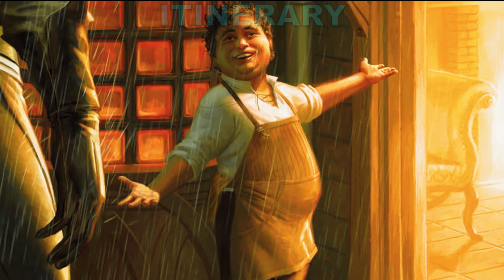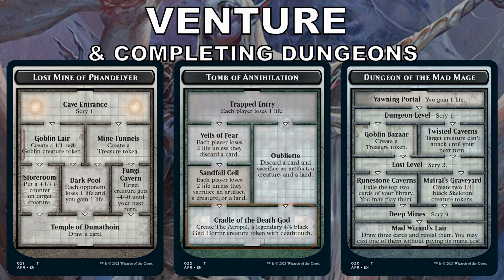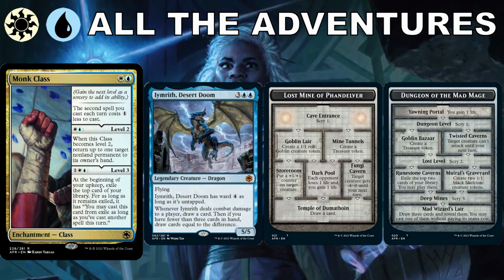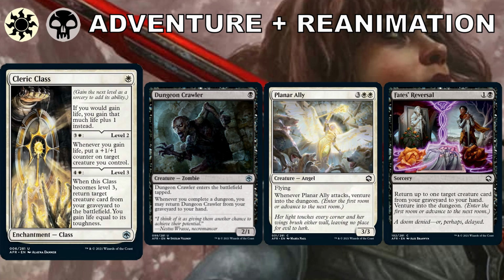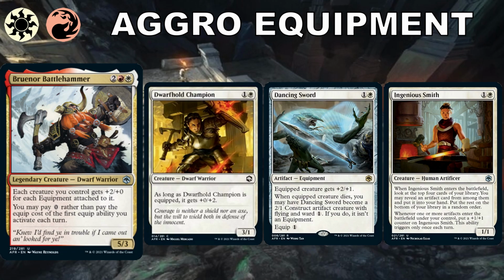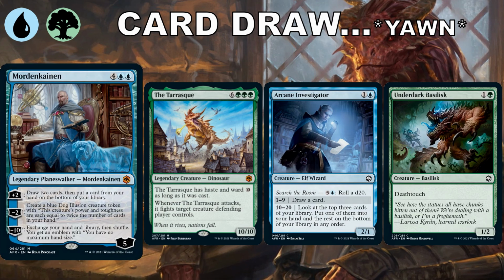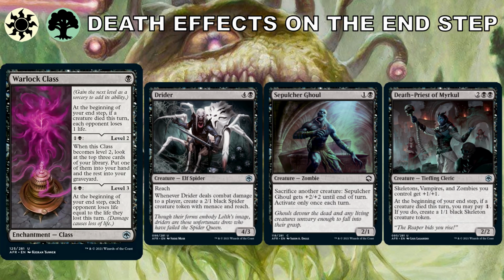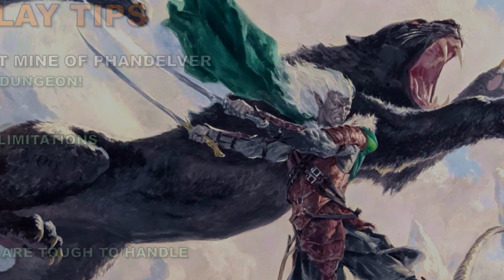Adventures in the Forgotten Realms Prerelease Guide | Everything You Need to Know!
MTG Adventures in the Forgotten Realms is Magic The Gathering's latest expansion set and its first dedicated to a Dungeons & Dragons crossover! This set is full of nostalgia for anyone who has played D&D, Baldur's Gate, or read the Forgotten Realms books. I think Wizards has done a great job bringing that world into Magic and making it fit the game in a way to makes sense to both fan bases. And, I'm super excited about this upcoming prerelease event and later on drafting this set!

This prerelease guide video will discuss everything you need to know to jump into your prerelease at your LGS. I review what is new in MTG AFR including mechanics and card types. Then go through the archetypes, and of course, end with a review of tips for building your deck and things to keep in mind specific to this MTG Adventures in the Forgotten Realms set.

If you have any questions, let me know down in the comments. Be sure to come back and let me know how it went!

►Buy clothes from INTO THE AM + save money to buy more Magic cards!!!

Timestamps
0:48 Nostalgia Bombs
1:08 What's New in MTG AFR
3:24 Archetypes Review
15:41 Deckbuilding Tips
16:50 Set Tips